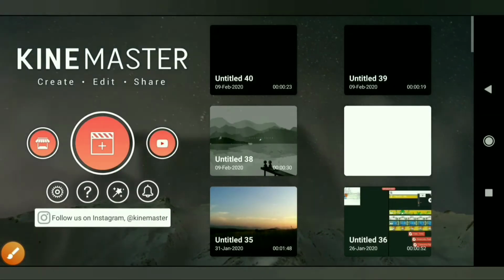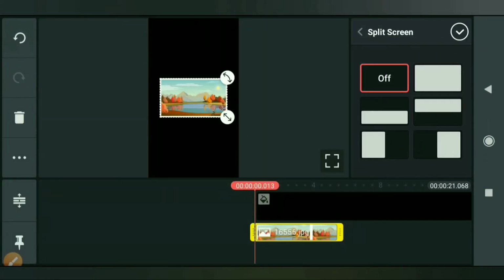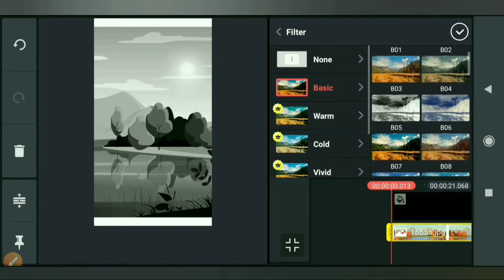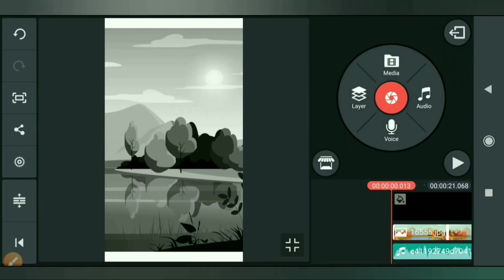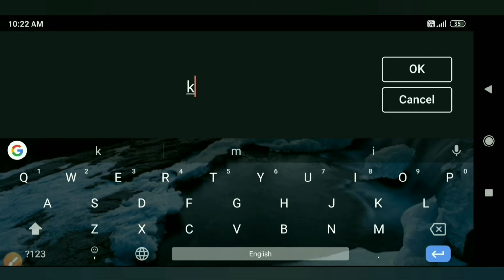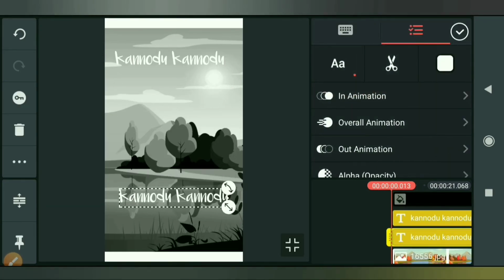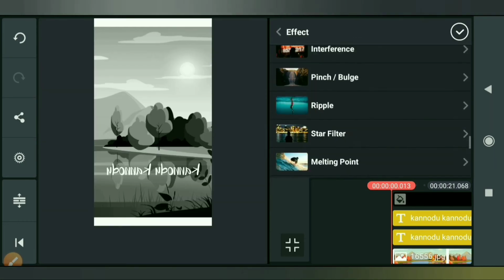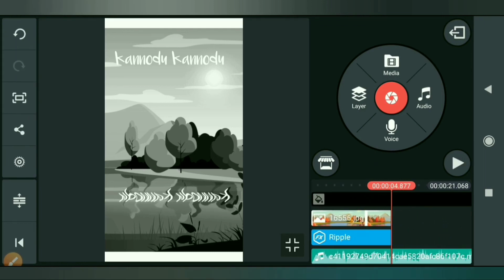Ripple text effect in KineMaster whatsapp status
Want to Learn everything about kineMaster in Tamil? Then this the best video for you to learn it.

"Never stop learning because life never stops to teach you"- This is our vision and mission.
Tutorial point for Tamil Audience.
What is covered?
* Premiere pro
* KineMaster
* Alight motion
* Filmora
* Inshot
* Pixellab and
* Adobe audition
Why KineMaster?
Make incredible videos on your phone, tablet, or Chromebook! KineMaster is an easy-to-use, full-featured video editor loaded with powerful tools. KineMaster and all of its editing tools are free to use, but you can unlock even more with KineMaster Premium. Edit and share all your videos with KineMaster!

Features:
 • Add and combine multiple layers of video, images, stickers, special effects, text, and handwriting
• Color adjustment tools to correct and enhance videos and images
• Share on YouTube, Facebook Feed and Stories, Instagram Feed, Stories, and more!
• Reverse your videos
• Blending modes to create startling, beautiful effects
• Add voiceovers, background music, voice changers, and sound effects
• editing tools to trim, splice, and crop your video
• The KineMaster Asset Store provides music, clip graphics, fonts, stickers, transitions, and more to enhance your video, updated weekly
• Speed control for time-lapse and slow-motion effects
• EQ presets, ducking, and volume envelope tools for immersive audio
• Keyframe animation tool to add motion to layers
• Export 4K 2160p video at 30FPS
• Apply different color filters to make your video stand out
• Many, many more features, options, and settings!